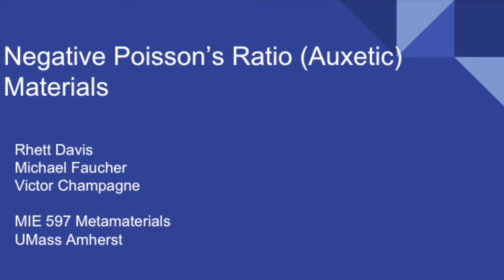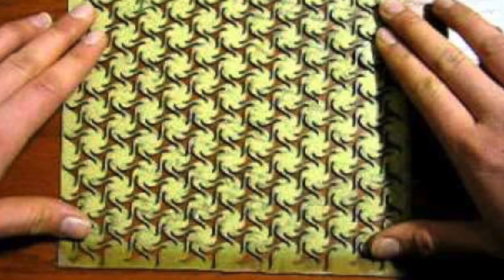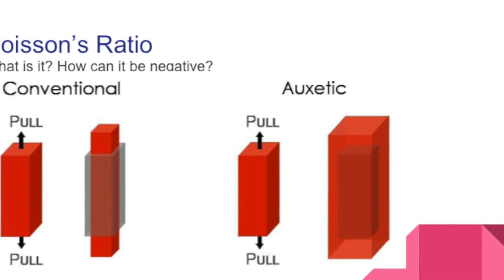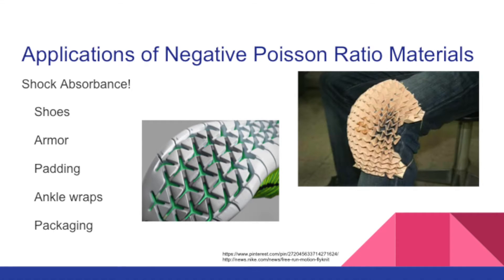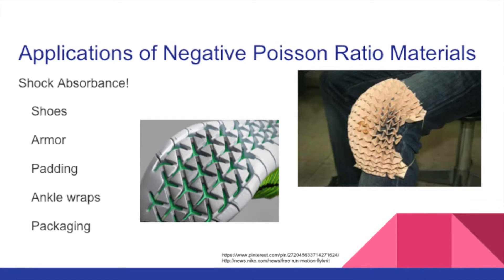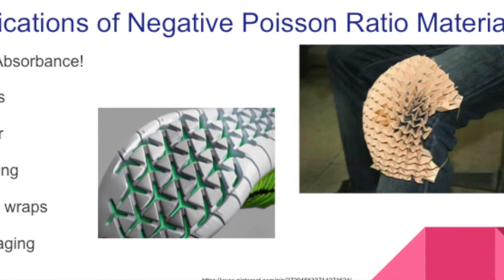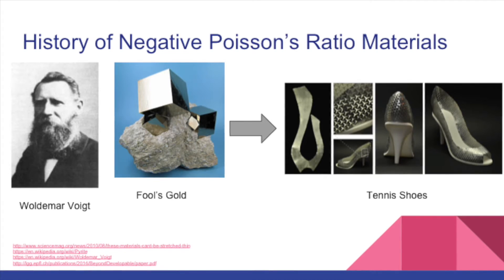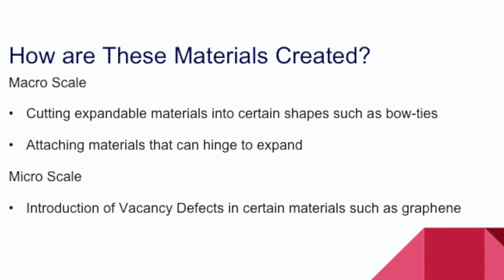Negative Poisson's Ratio (Auxetic) Materials